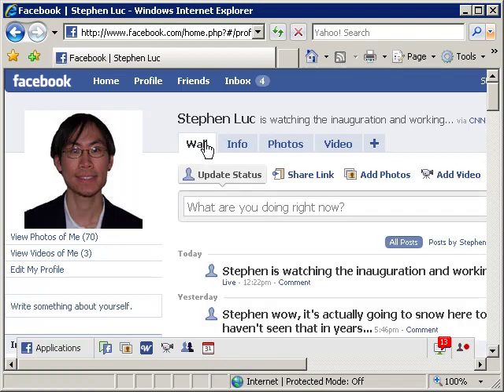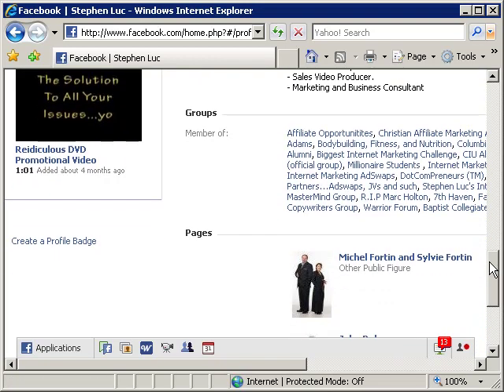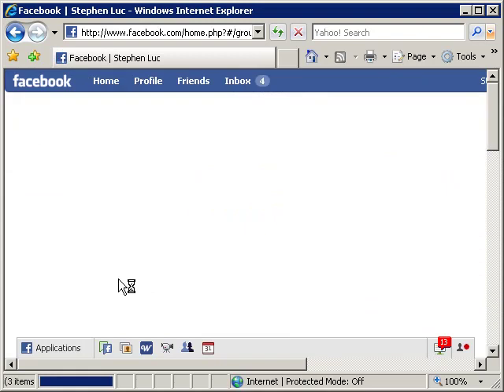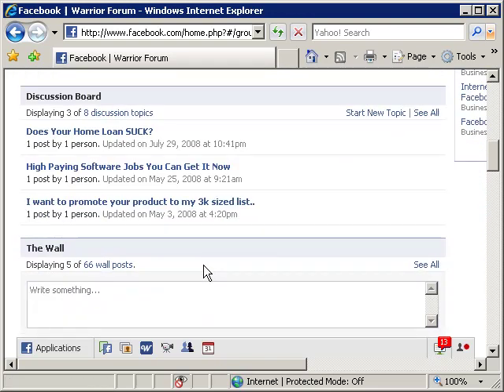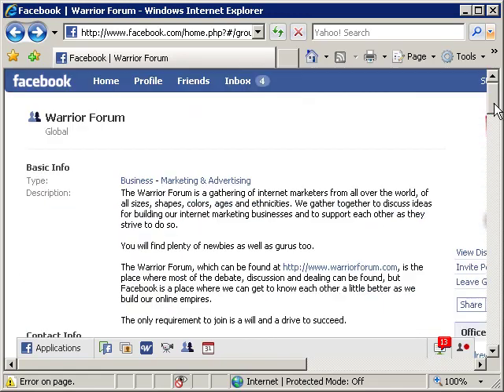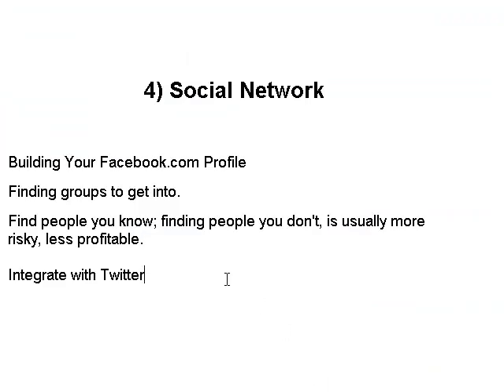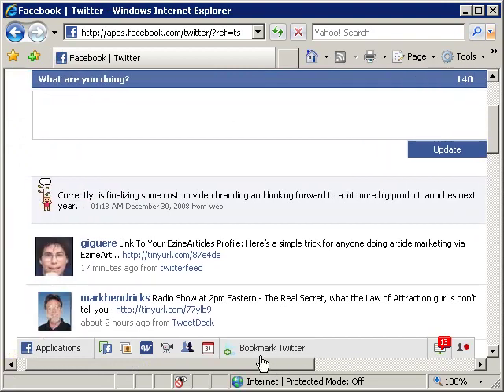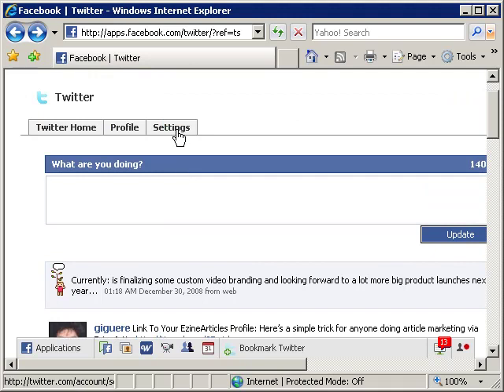39- ROADMAP = Social Free Traffic - #4